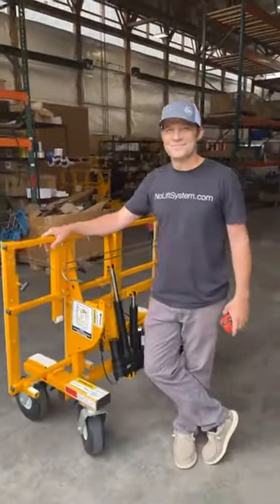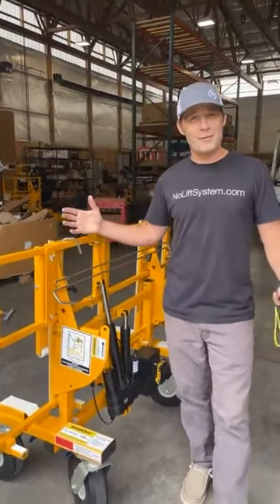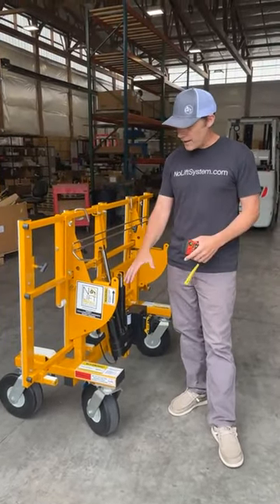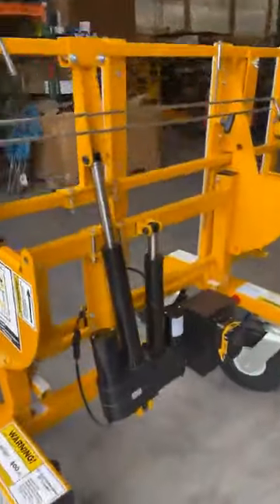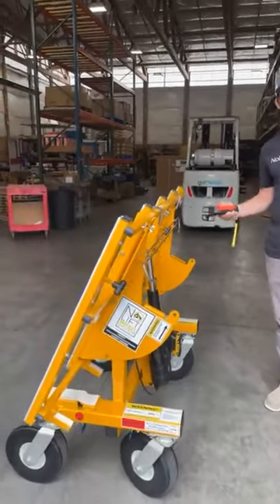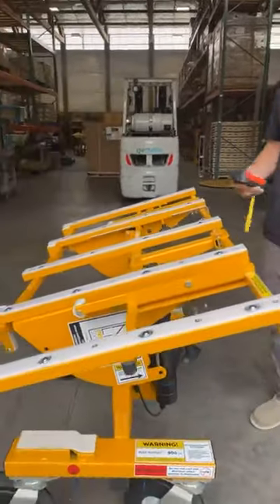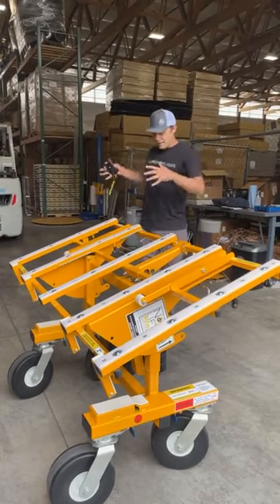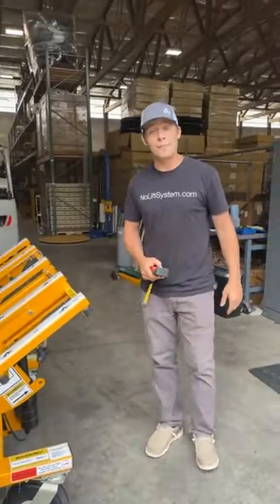LIVE with the Aaron Crowley and the new Power Tilt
This last week we went LIVE with Aaron and our new Power Tilt.  Questions about the new Power Tilt?

The award-winning "No Lift" is a revolutionary install device that transforms how 3cm granite and quartz counters are installed.  The benefit to the installer is that the cart does the injury-inducing lifts and rotations that shorten an installer's career.  Additionally, it eliminates the common practice of sending "shop guys" to help put heavy and awkward counters in place.  The cart lifts the counters to cabinet height using a remote control battery-powered actuator.  Then the counters are rotated safely into the horizontal position with the pivoting support frame.  This frame has "transfer balls" that enable the counter to be easily slid onto the cabinet.   Labor-saving cranes, clamps, and vacuum lifters have been available to fabricators inside their stone shops for decades and now, with the No Lift Install System, the same help is finally available for their installers.

Heavy and awkward counters cost stone shops profits and skilled installers.  No Lift Install System gets awkward counters onto cabinets with fewer installers, fewer hours, and fewer injuries, so you can increase your business's profits and retain your highly skilled installers.

We received the “Best of Innovation” award in Vegas at TISE2020 and the 2018 "Best New Product" from ISFA.